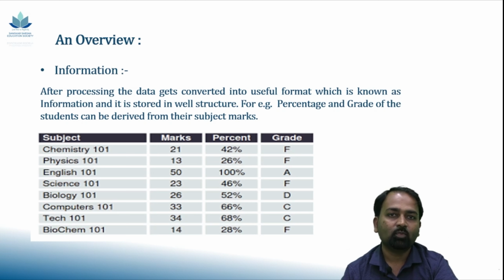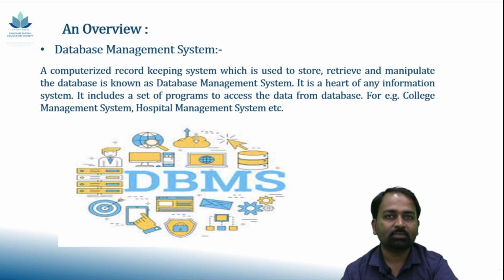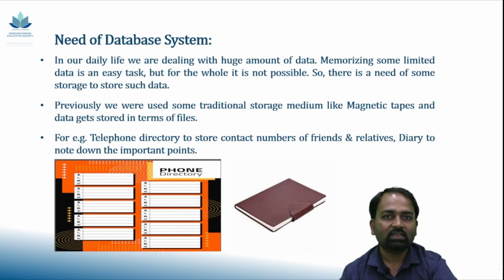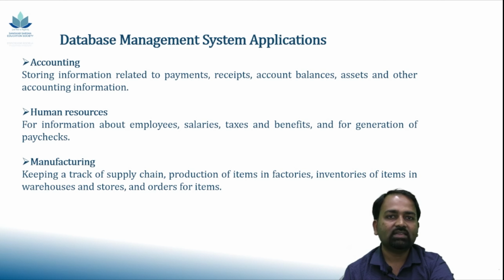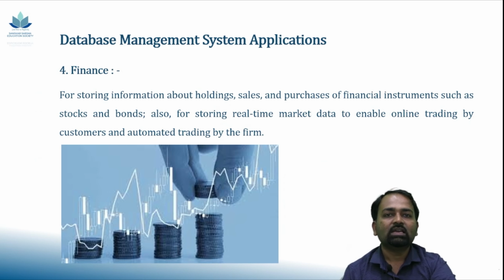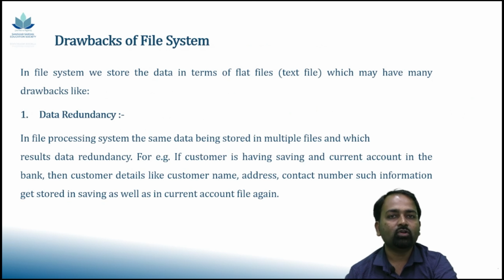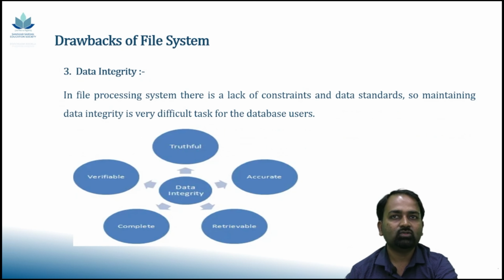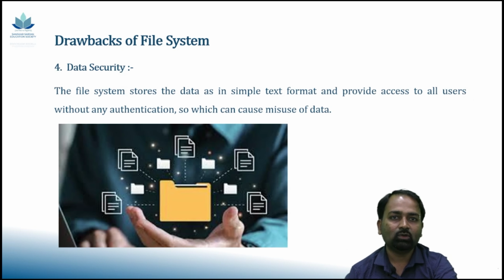INTRODUCTION TO DATA BASE MANAGMENT SYSTEM (DBMS)